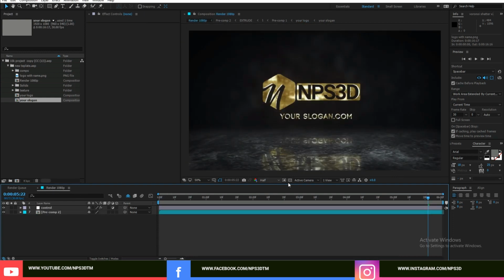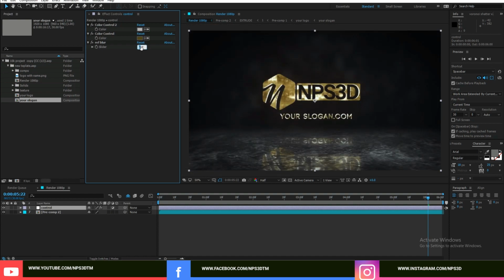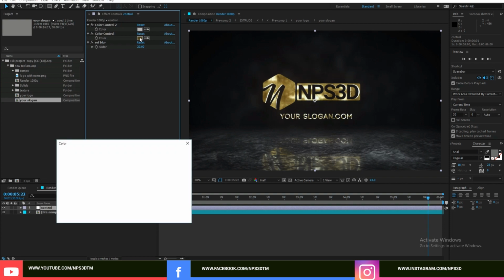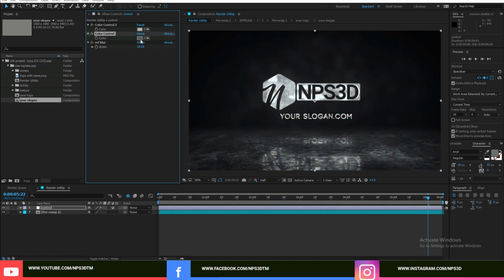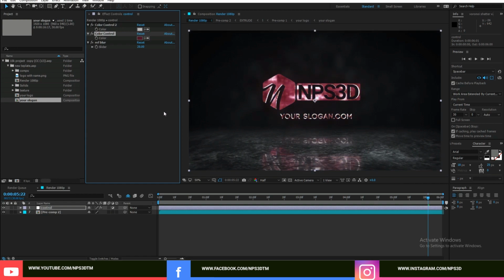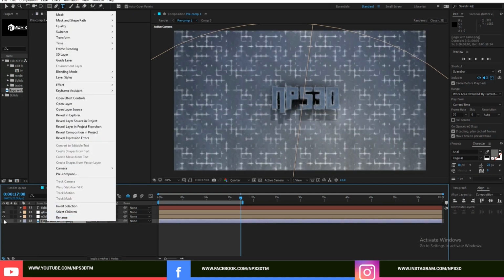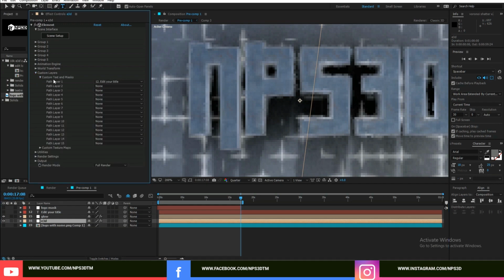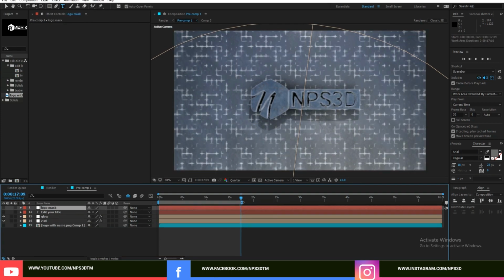1️⃣0️⃣K SPECIAL DOWNLOAD 👏💖💖 AND A LOT MORE SURPRISE 🔥🔥 🔥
Here is Small gift what I can give you
  Download 2 Different 100% free Project File !
HELLO ❕

Thanks a lot For this Milestone , Our Chanel is reached on this Stage Just because of you guys
let's see how long more we can go :)

* After Effects
* Element 3D

* Download Music bg music ---